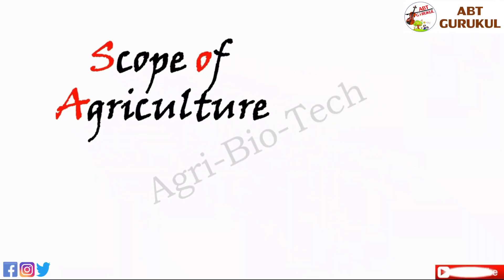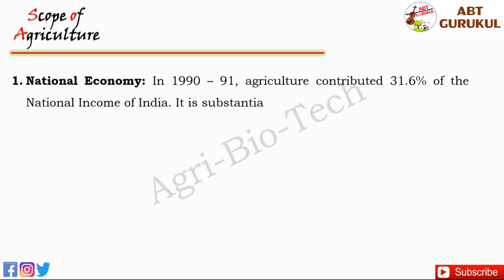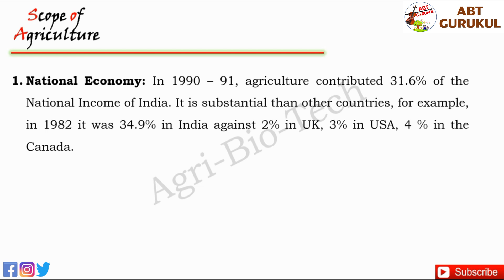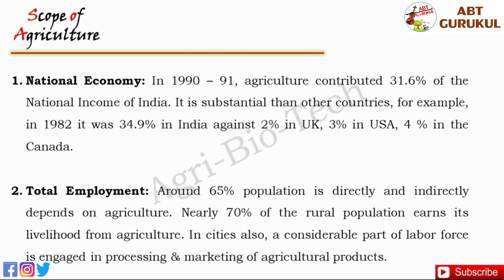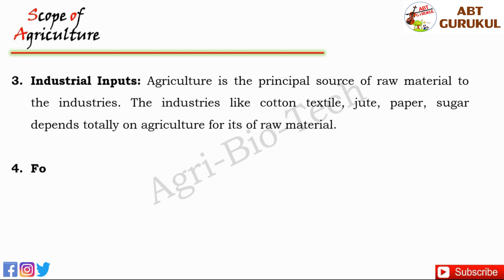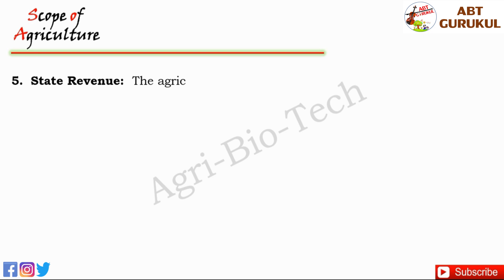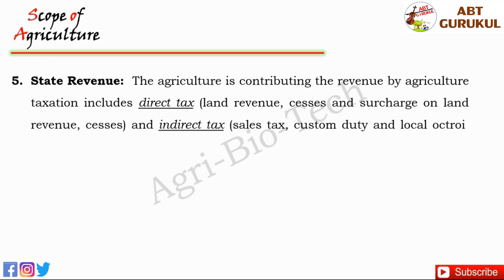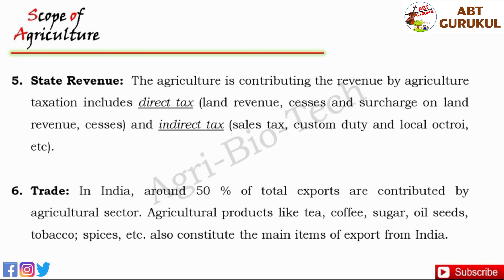Scope of agriculture | Importance of agriculture | ABT Gurukul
Scope of agriculture and importance of agriculture | agriculture scope